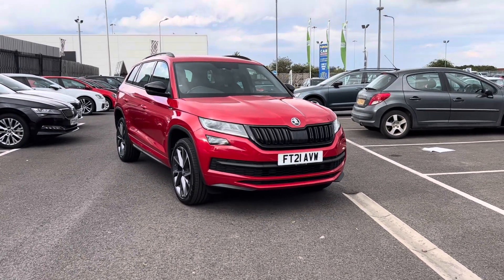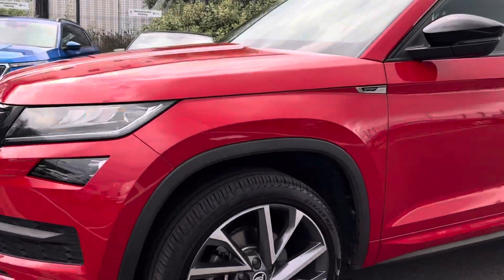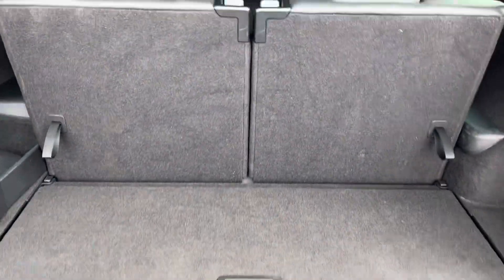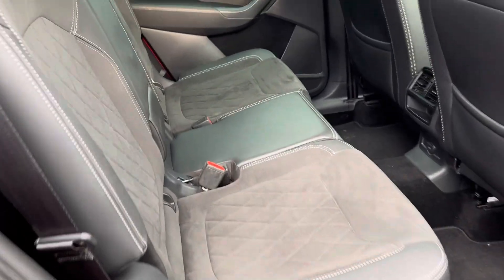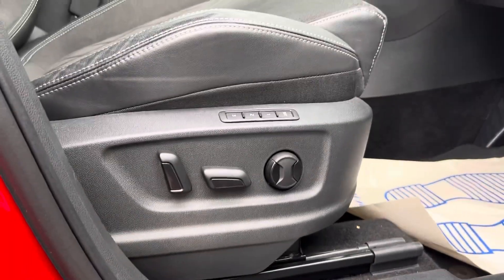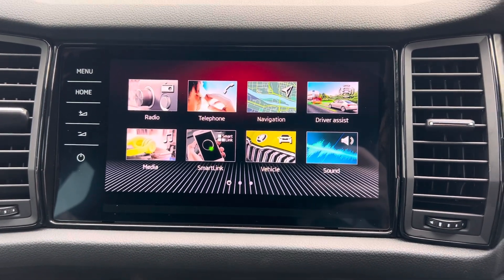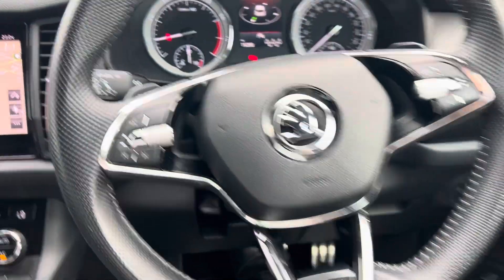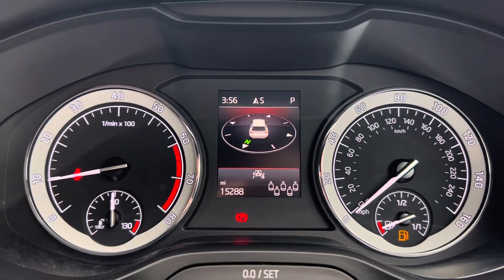SKODA KODIAQ 1.5 TSI SPORT LINE DSG FLASH RED FT21 AVW